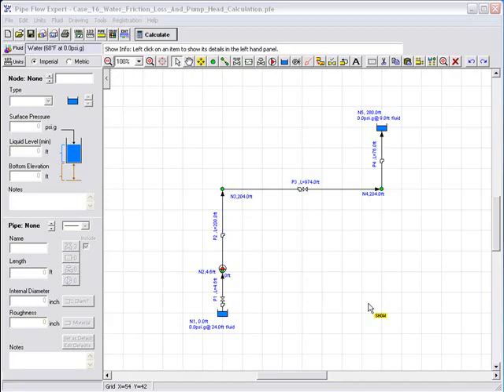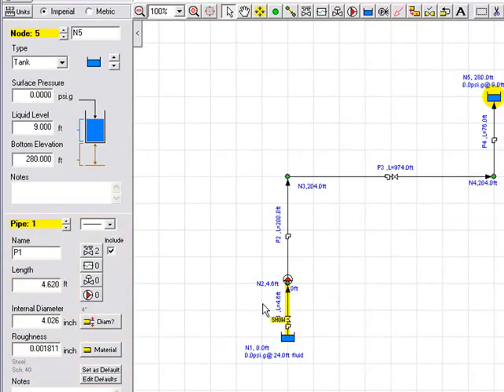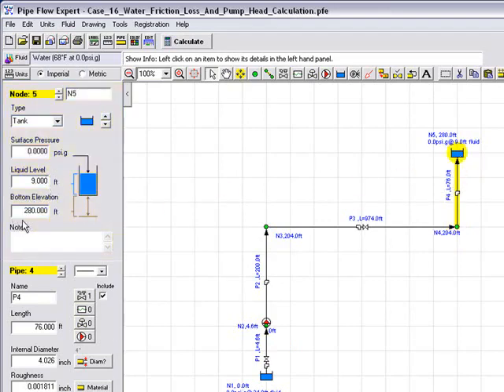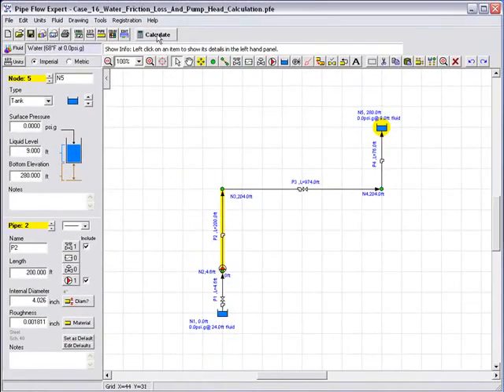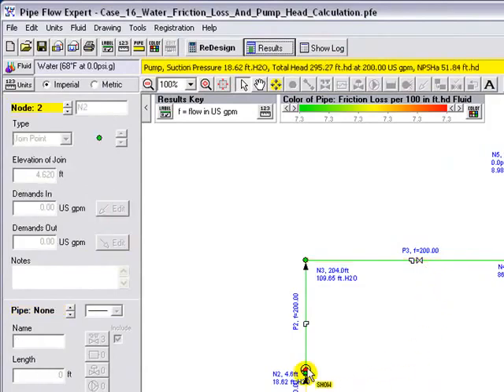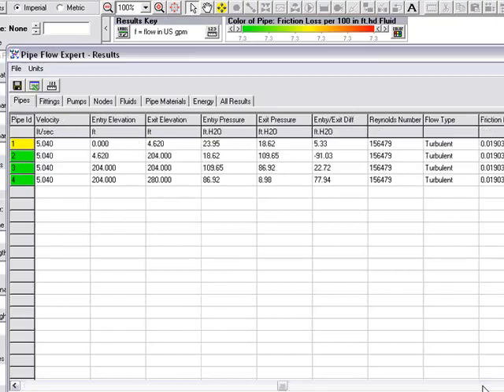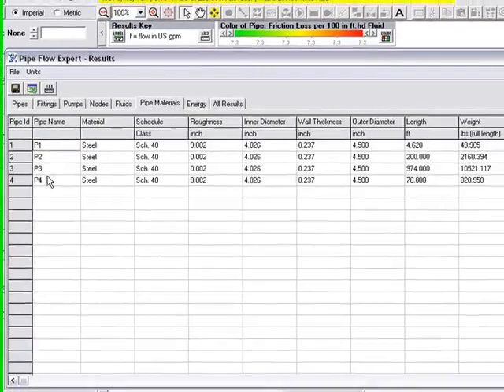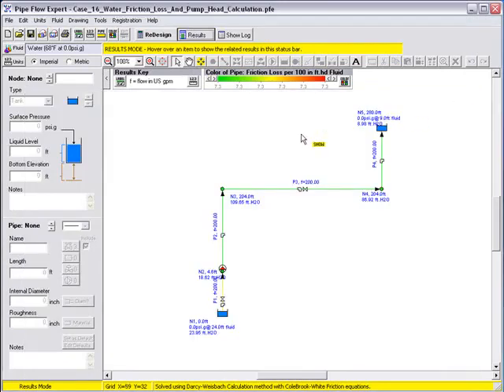Calculate_Pump_Head_Required.flv